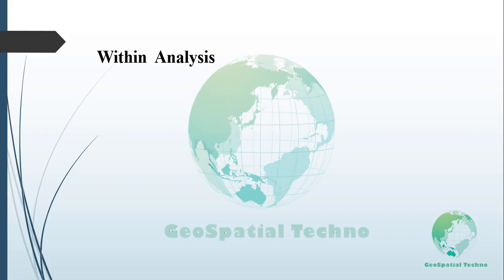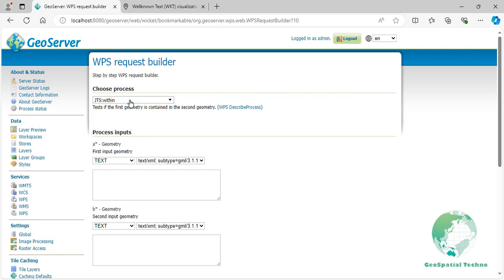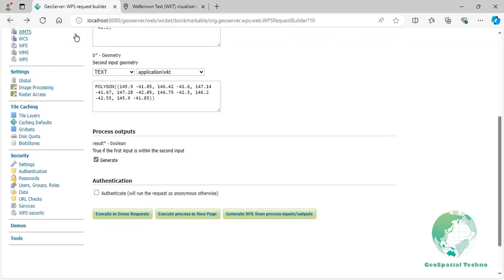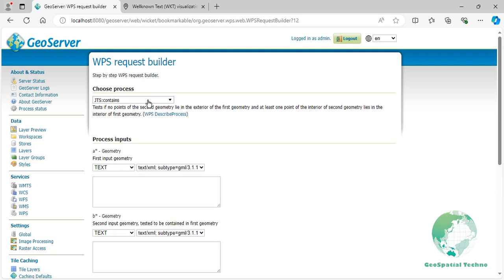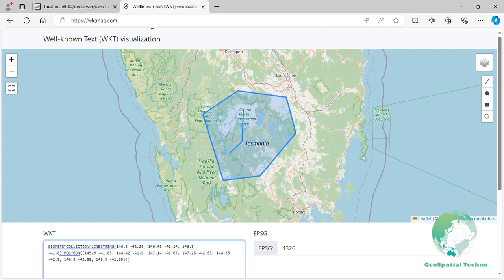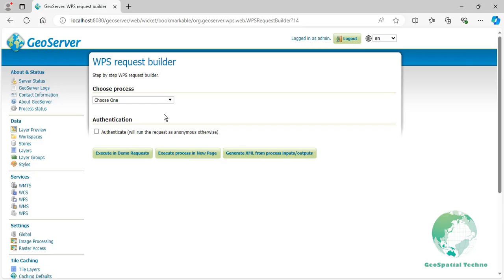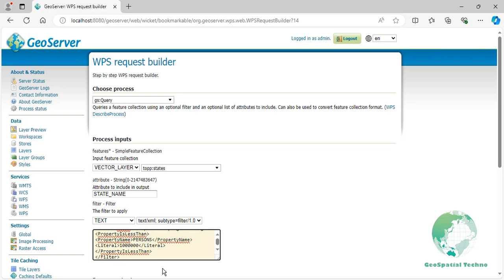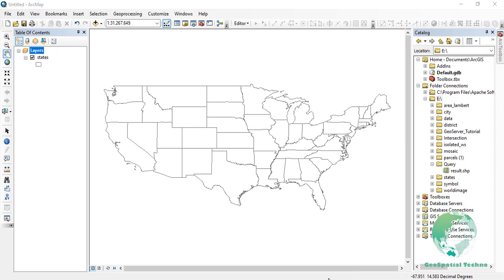Mastering GeoServer WPS: Unlocking the Power of Within, Contains, and Query Analysis!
✔ In this tutorial, we dive into the essential spatial analysis techniques available in GeoServer, focusing on the "Within," "Contains," and "Query" operations. Designed for both beginners and advanced users, this session provides step-by-step guidance on effectively utilizing these functionalities within the Web Processing Service (WPS) Request Builder.

✔ We explain the concepts behind each analysis, including how they reveal spatial relationships between geographic features, which are crucial for applications such as urban planning, environmental management, and public health.

✔ The tutorial covers procedures for "Within" and "Contains" analyses, highlighting the use of spatial queries to extract relevant information from datasets. Viewers will learn to assess spatial relationships, analyze land use dynamics, and create effective data filters through practical examples and clear instructions.

✔ By the end of the session, users will be equipped with the knowledge and skills to perform these analyses confidently, enabling them to make informed decisions based on geospatial data.

The items that mentioned in this video:
0:00 - How to use the Within Analysis in the GeoServer WPS
4:34 - Using the Contains Analysis in the WPS Request Builder
7:31 - Implementing Query Analysis in the WPS Request Builder in GeoServer